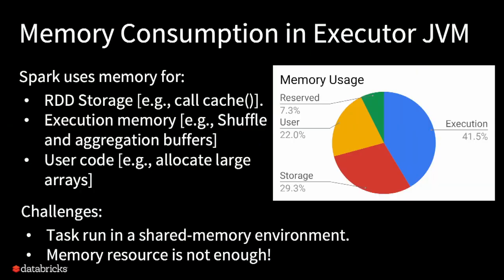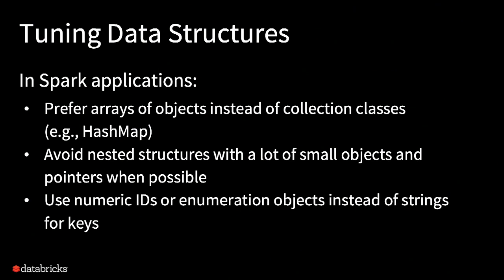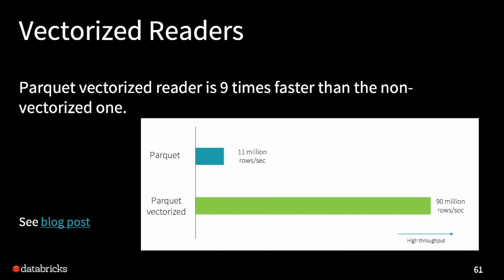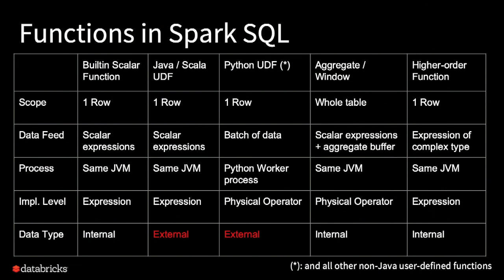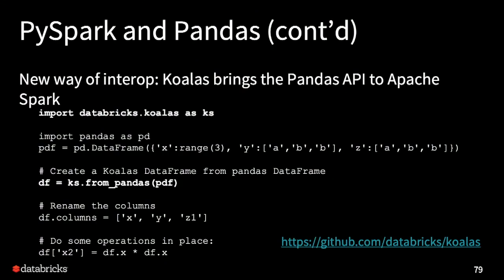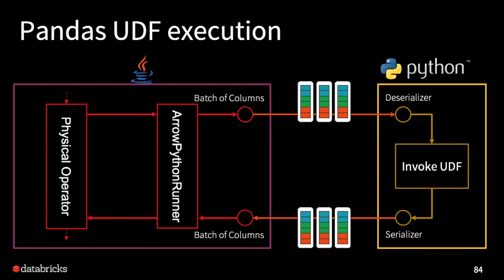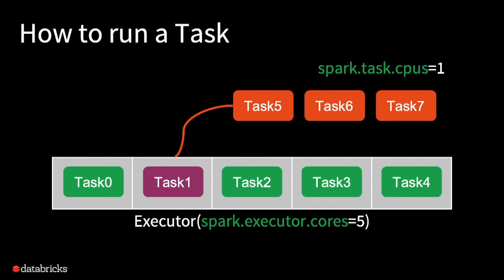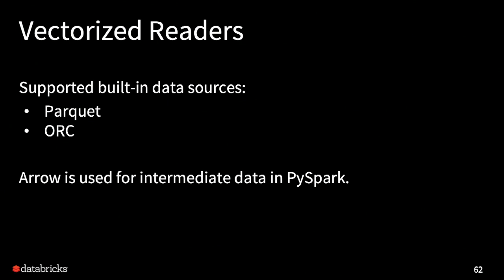A Deep Dive into Query Execution Engine of Spark SQL continues -Maryann Xue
Spark SQL enables Spark to perform efficient and fault-tolerant relational query processing with analytics database technologies. The relational queries are compiled to the executable physical plans consisting of transformations and actions on RDDs with the generated Java code. The code is compiled to Java bytecode, executed at runtime by JVM and optimized by JIT to native machine code at runtime. This talk will take a deep dive into Spark SQL execution engine. The talk includes pipelined execution, whole-stage code generation, UDF execution, memory management, vectorized readers, lineage based RDD transformation and action.